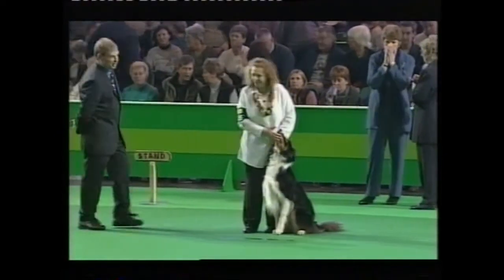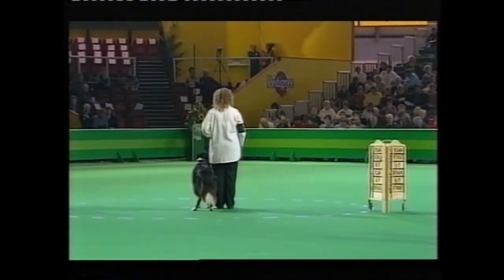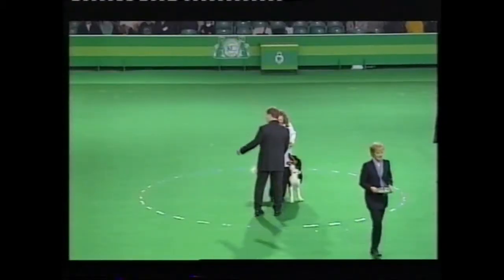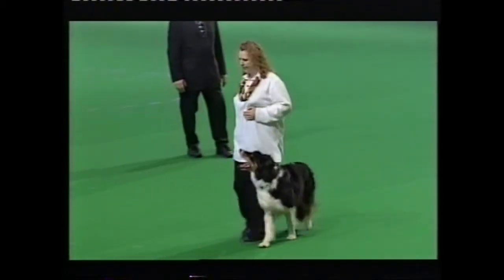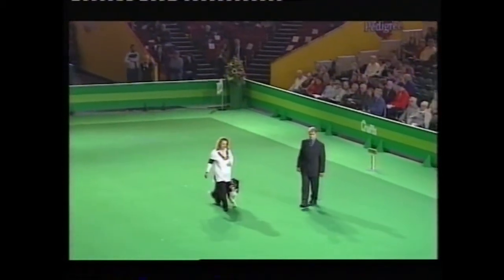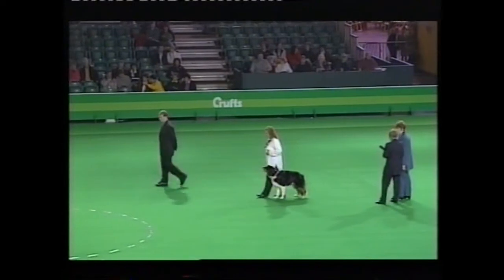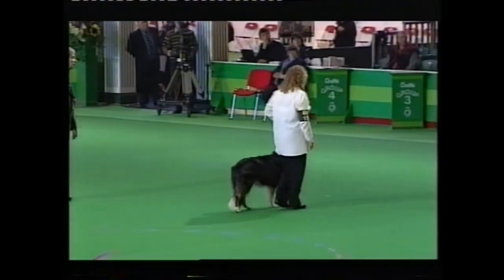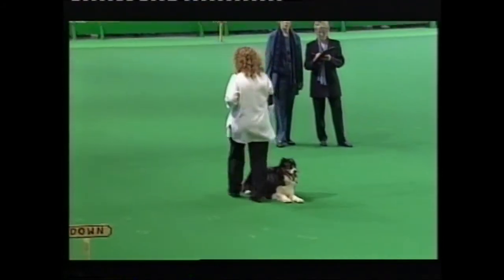2000 - Anita Neal and Chezzi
Crufts Obedience Championships 2000. Anita Neal and Ob.Ch. Chalkwell Chezzi